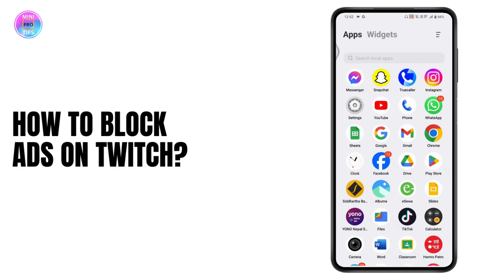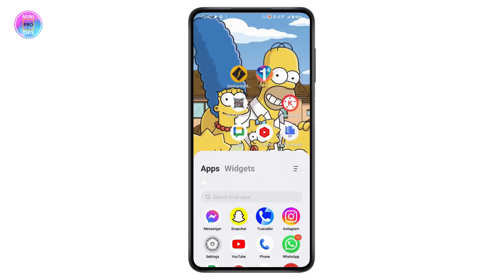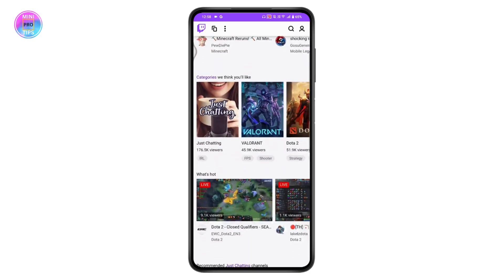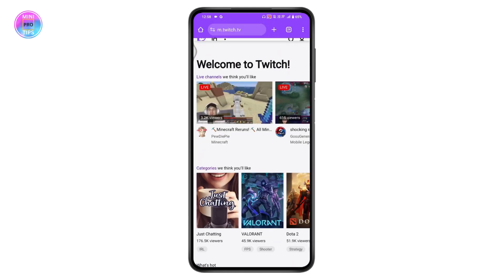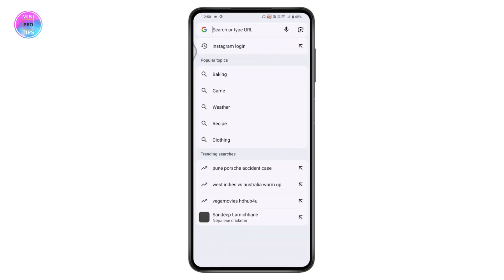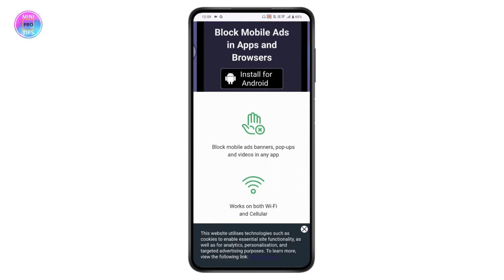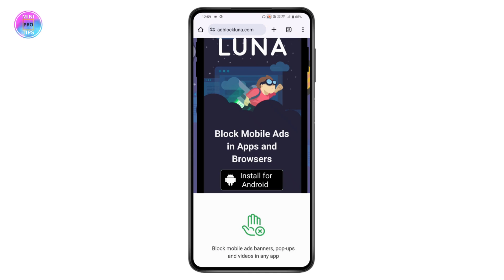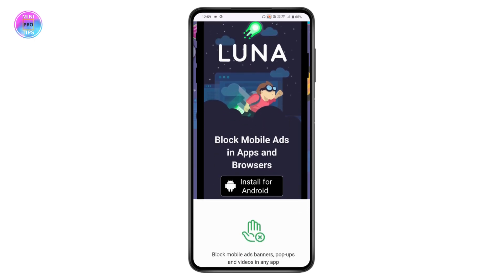How To Block Ads On Twitch 2024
Welcome to MiniProTips! In this tutorial, we'll show you how to block ads on Twitch for a seamless viewing experience. Tired of interruptions during your favorite streams? Learn how to effectively block ads on Twitch and enjoy uninterrupted content. Our step-by-step guide will help you navigate ad-blocking methods to enhance your Twitch viewing.

How To Block Ads On Twitch, Twitch ad blocking, ad-free Twitch experience, Twitch ad blocker, eliminate ads on Twitch